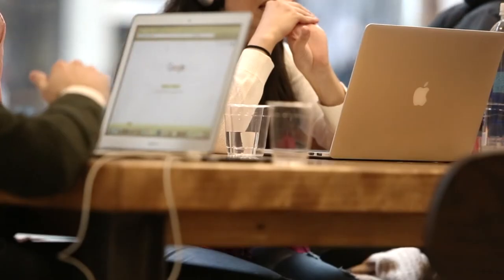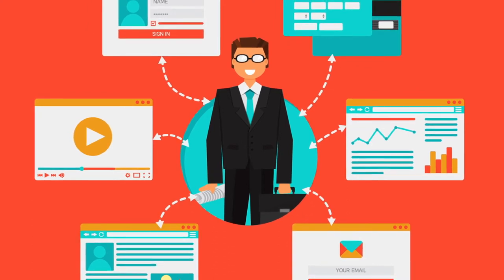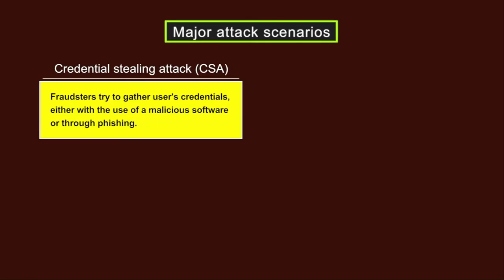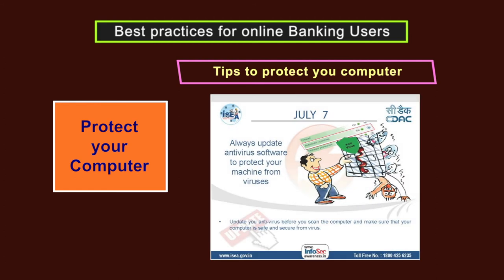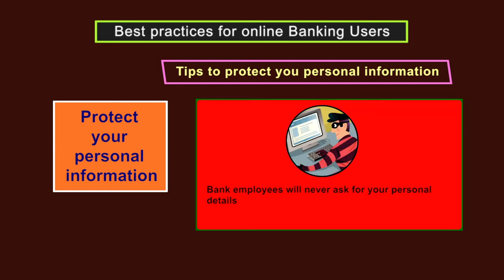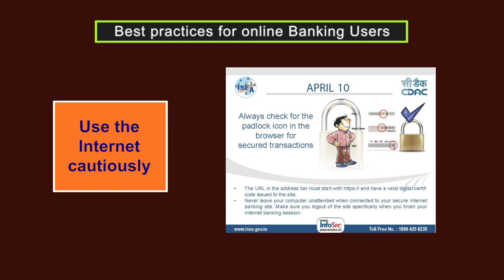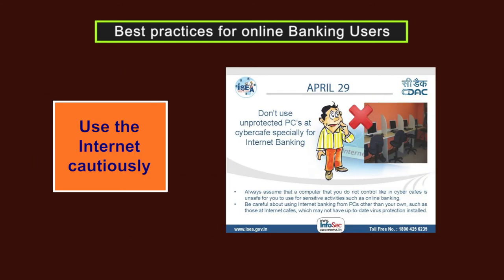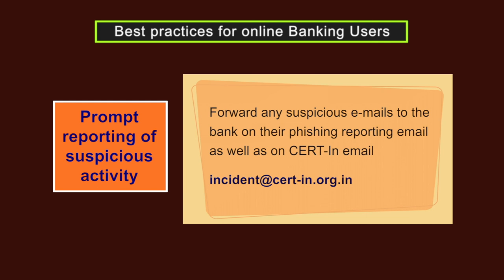Online Banking Security